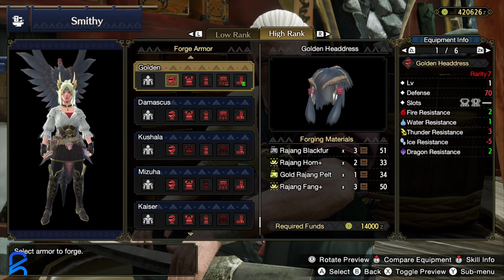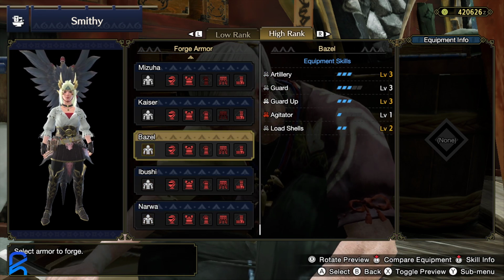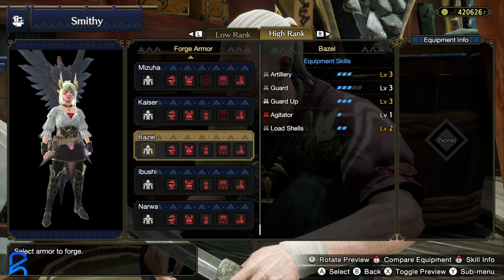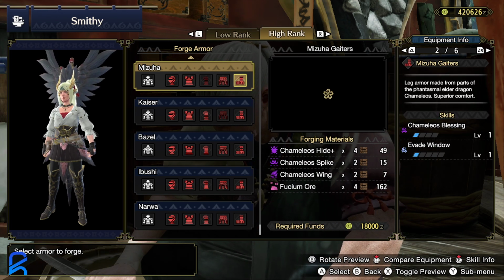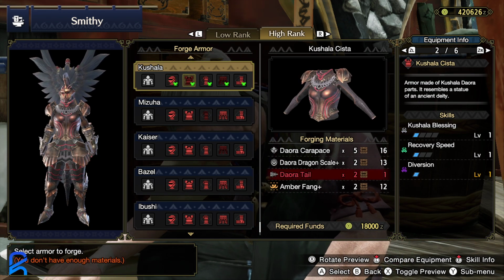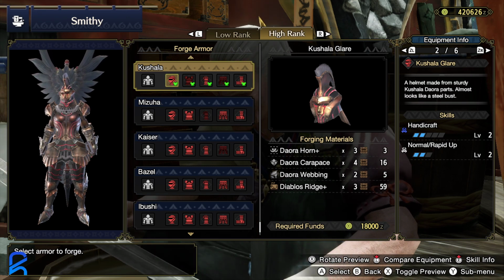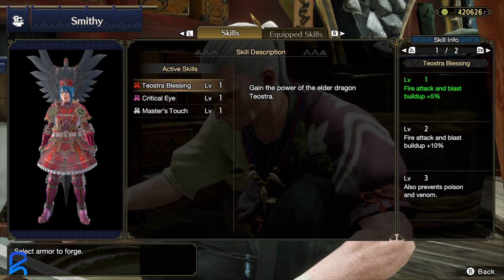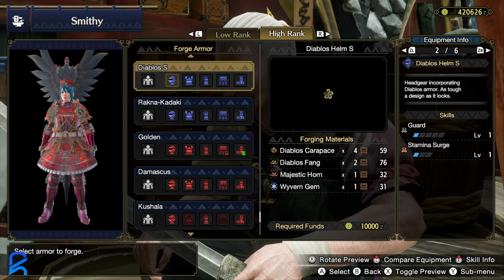ALL NEW Armor Sets & Skills In Monster Hunter Rise Update 2.0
Damascus, Bazelgeuse, Chameleos, Kushala & Teostra armor sets and skills revealed!